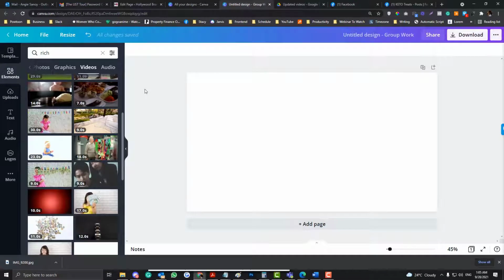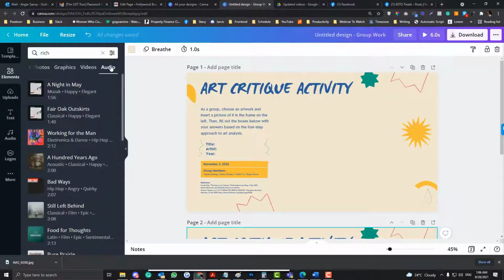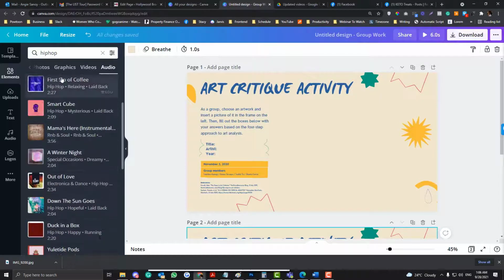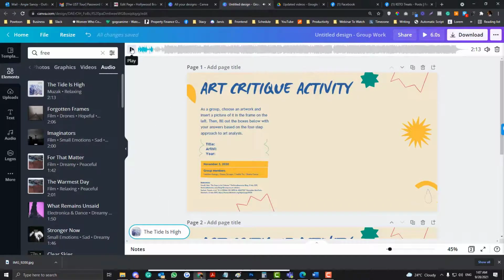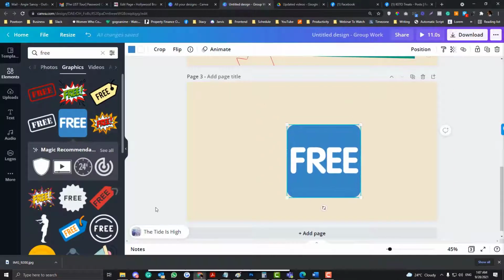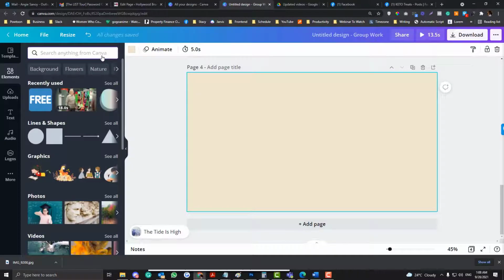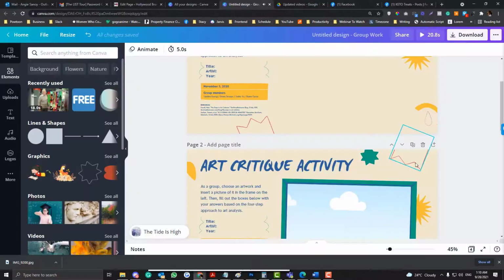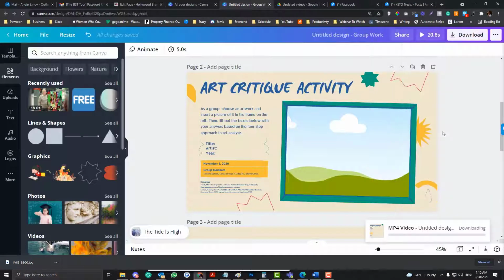How To Add Music To Canva - Canva Tutorials For Beginners | Adding Music To Canva Video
This tutorial will cover adding music and audio to your Canva presentation.  We will also discuss how you can split your music and adjust the entrance and exit music of your Canva presentation.